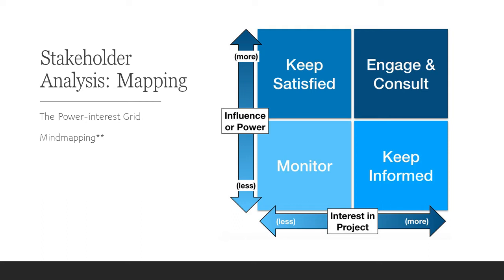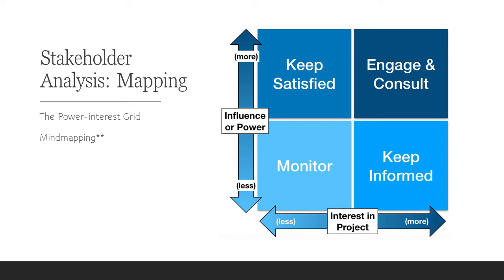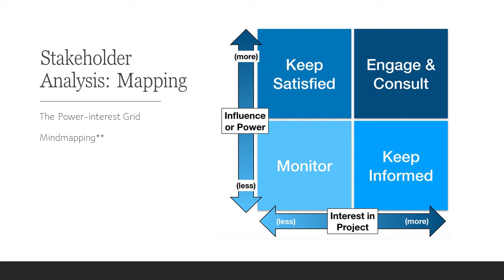Stakeholder Analysis: Interest-Power Grid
a simple tool to analyse your stakeholders.